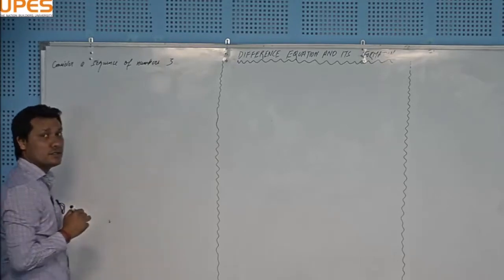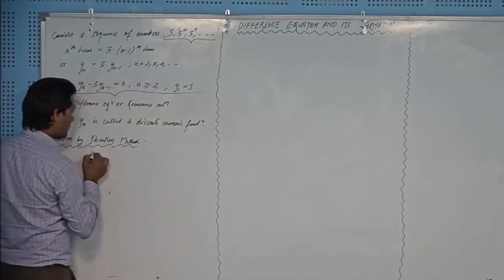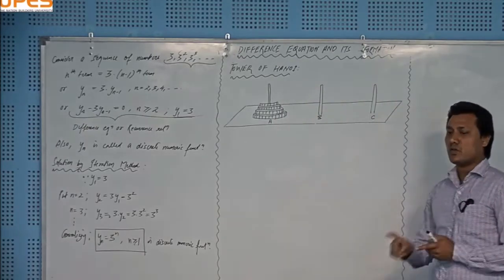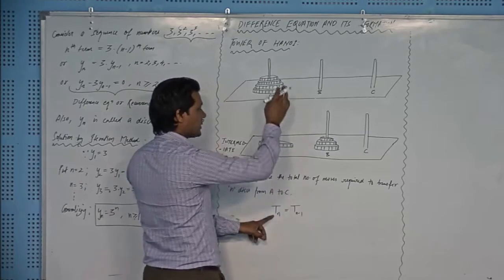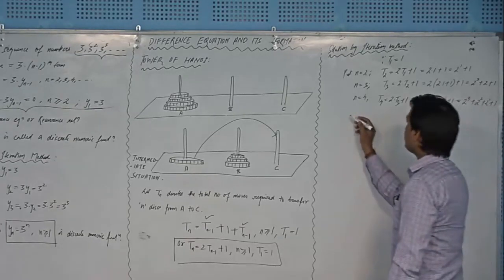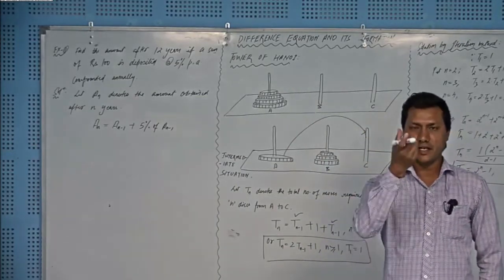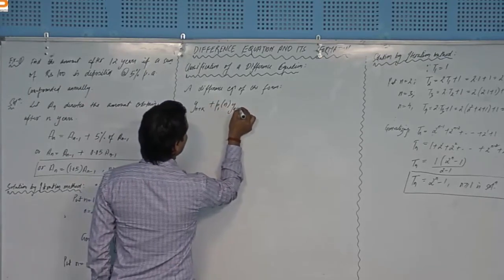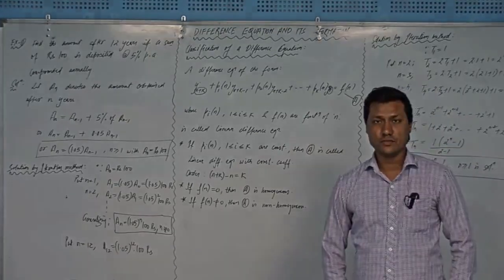DISCRETE MATHEMATICS||Formulation of Difference Equation (Recurrence Relation)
This video helps viewers to understand the concept of formulation of recurrencerelation relation (also known as difference equation) using theory and examples. Kindly ask your doubts in comments.